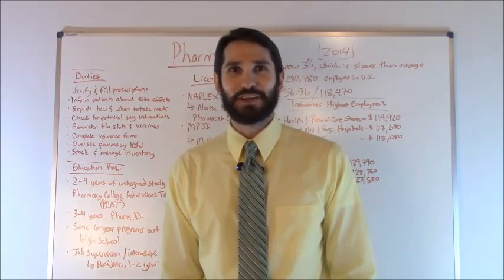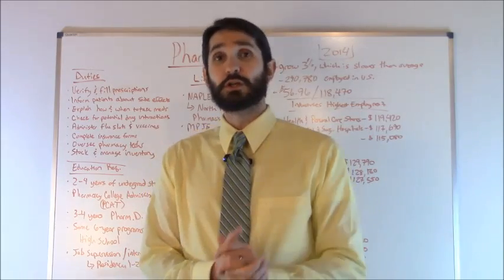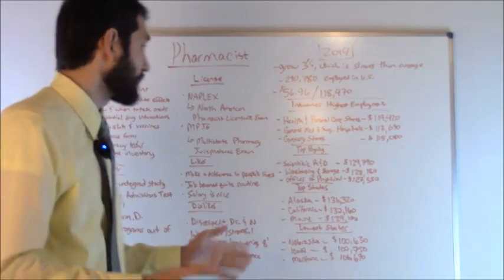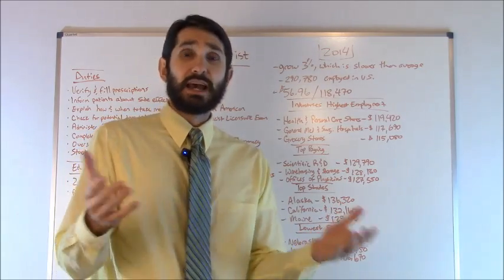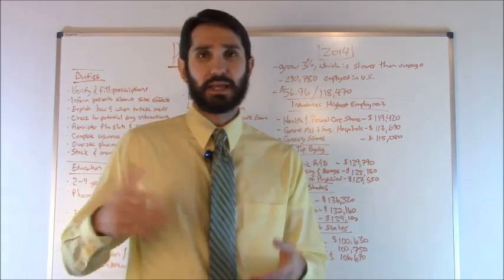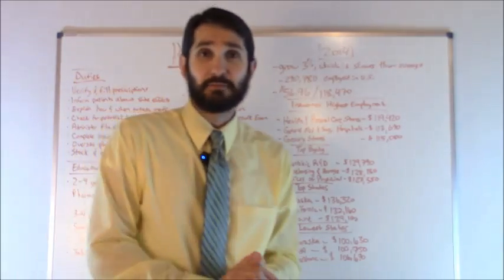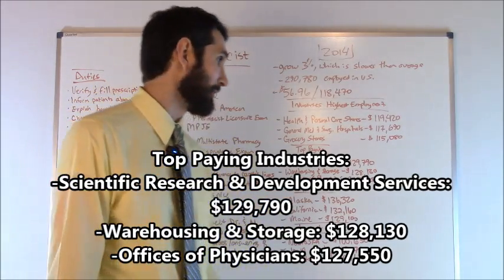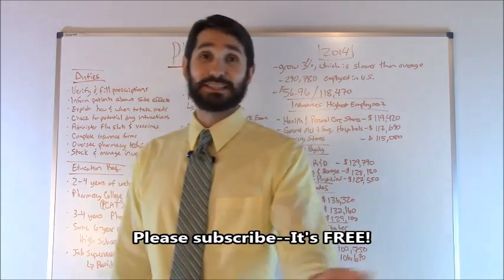Pharmacist Salary | Pharmacist Job Duties, Education Requirements, Income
Pharmacists provide many valuable services to patients, such as filling medications, warning of potential side effects of medications, administering vaccines, and more. According to the Bureau of Labor Statistics, the average salary for pharmacists in 2014 was $118,470, and the average hourly wage was $56.96.

In this video, you'll learn the  job duties of a pharmacist, detailed salary statistics, education requirements for pharmacists ("how to become a pharmacist"), and more.

Topics covered: Pharmacist job duties (job overview); Pharmacist education requirements (How to become a pharmacist); Pharmacist license; Pharmacist job likes and dislikes; Pharmacist average salary; Pharmacy industries with the highest levels of employment; Top paying pharmacist industries; Top paying states, and more.